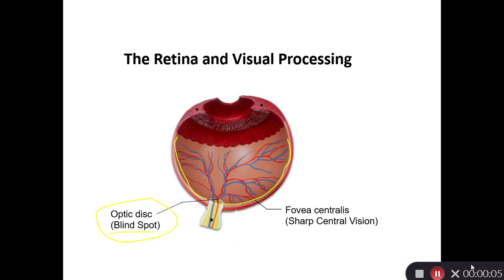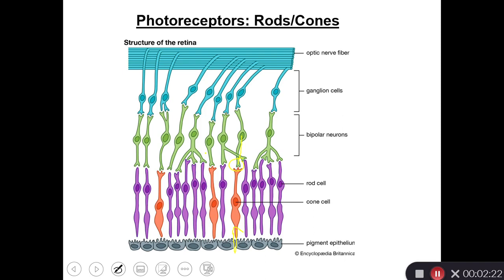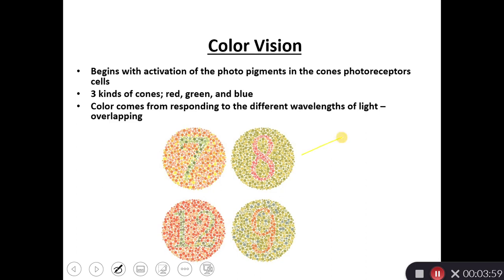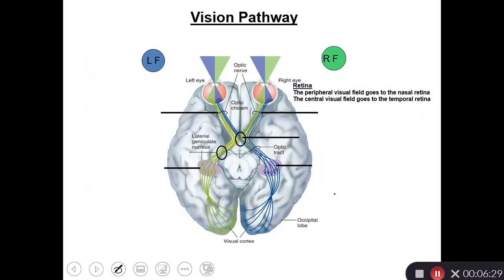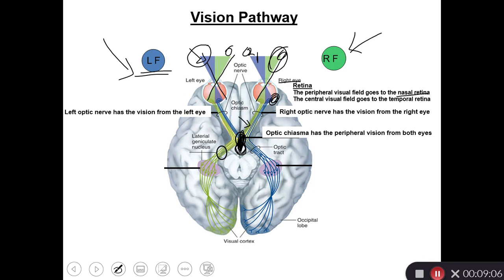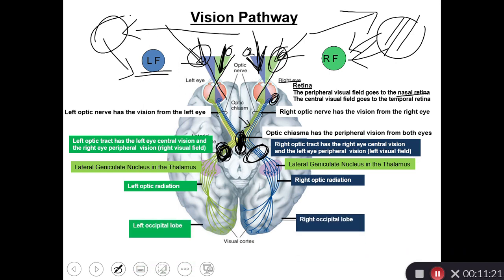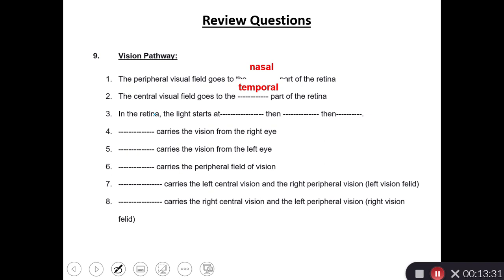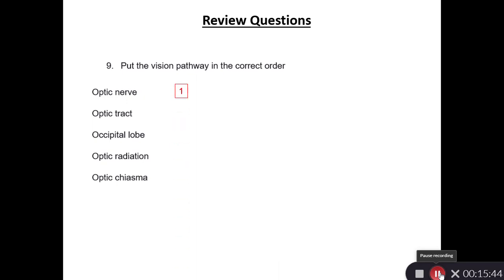Vision Physiology Part III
Human Physiology
Visual Pathway